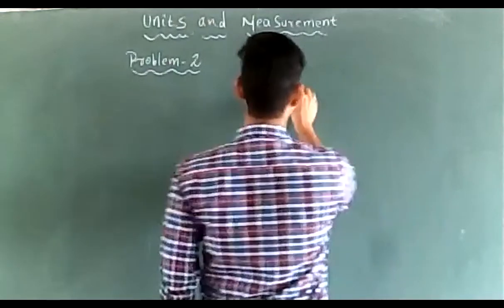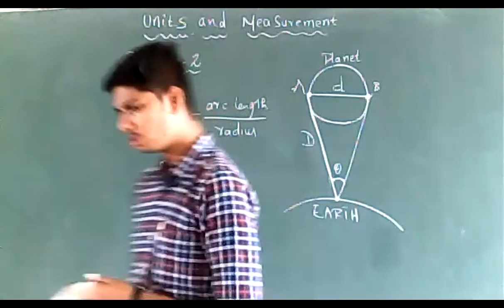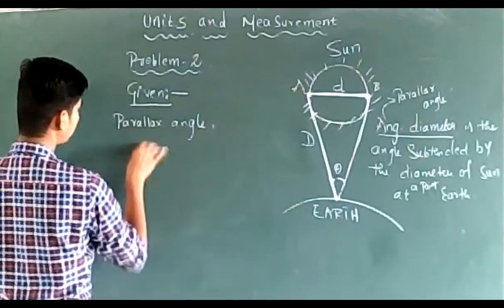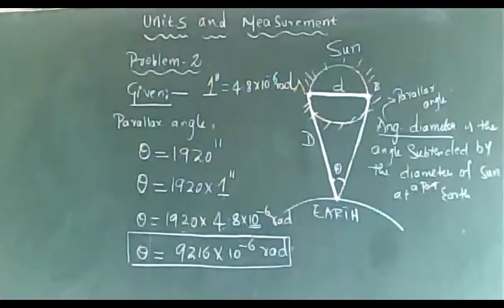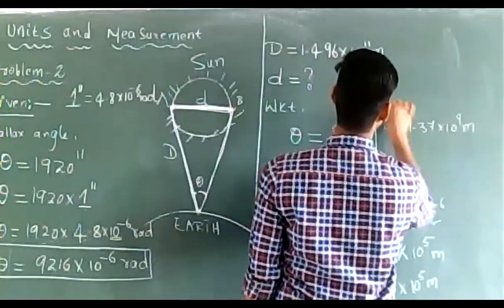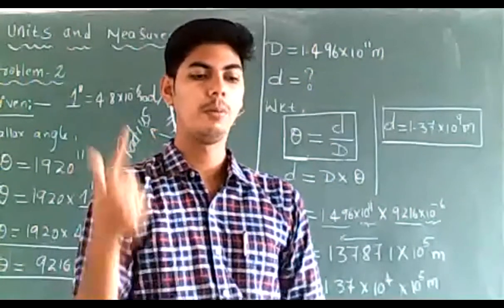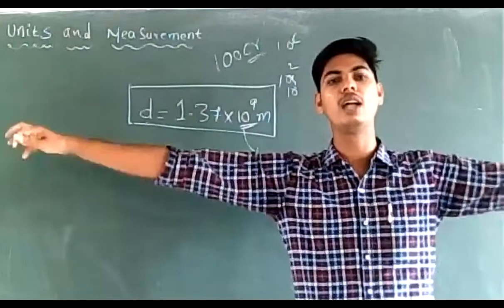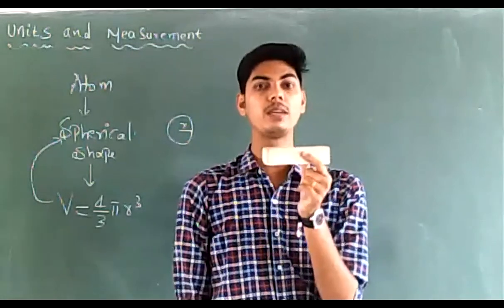parallax problrem 2